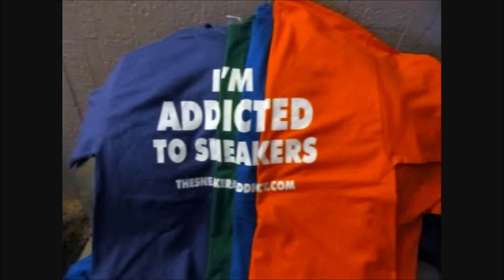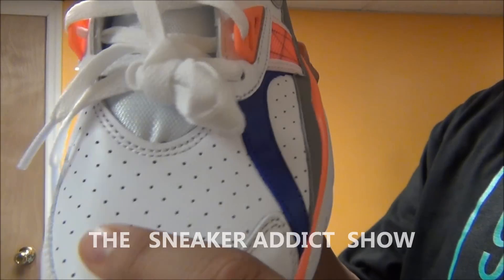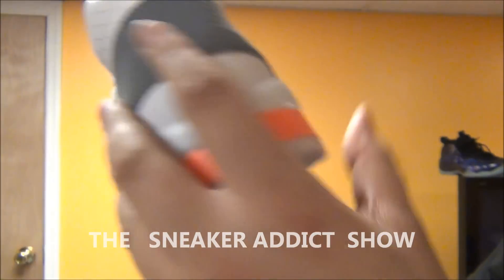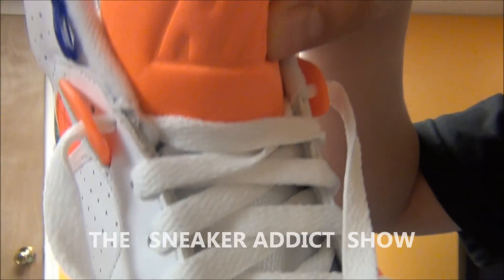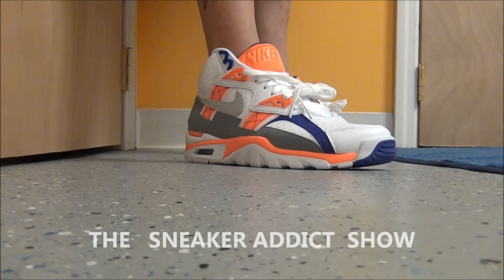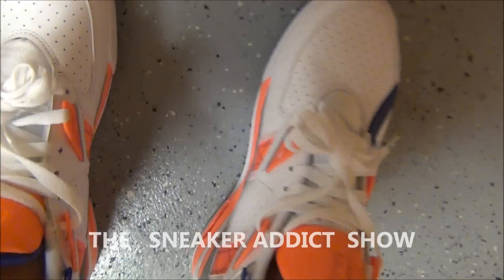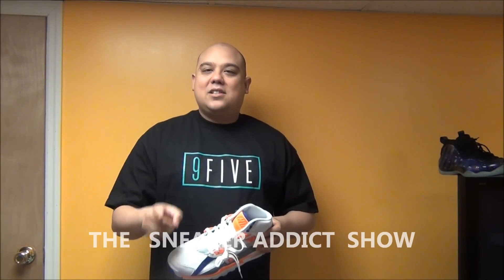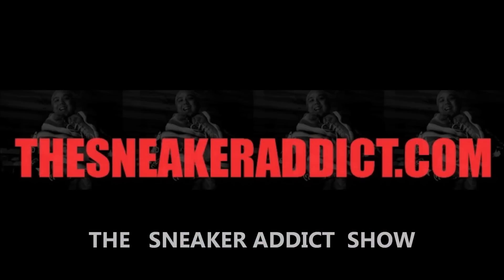Nike Air Trainer SC Bo Jackson Orange Sneaker Review On Feet With Sizing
Nike Air Trainer SC Bo Jackson Sneaker Review With @DjDelz + On Feet